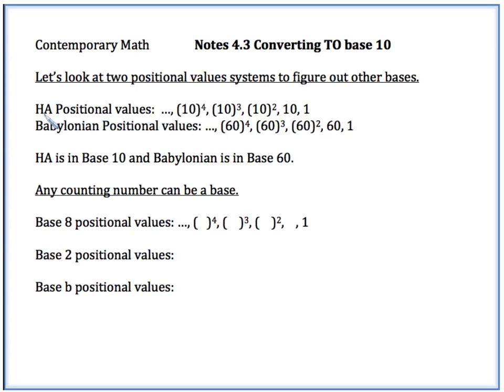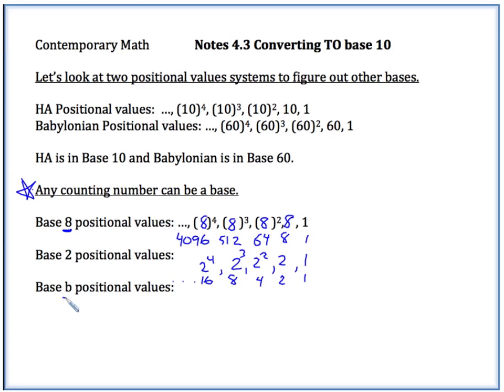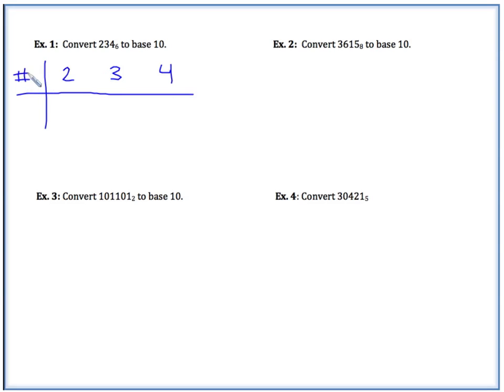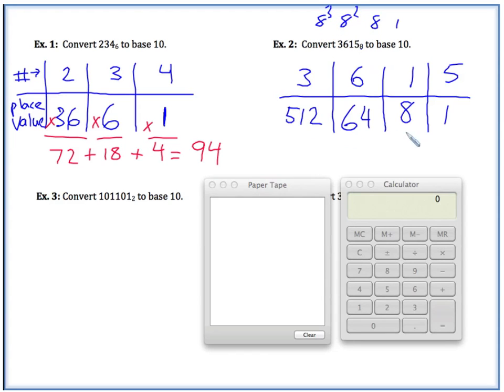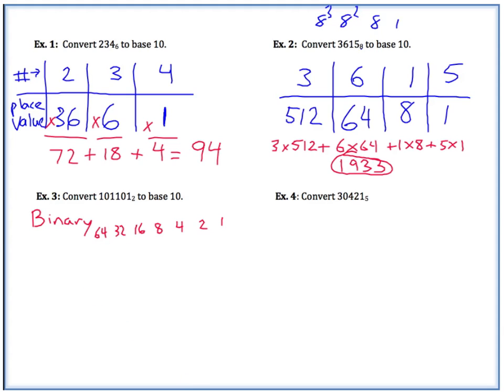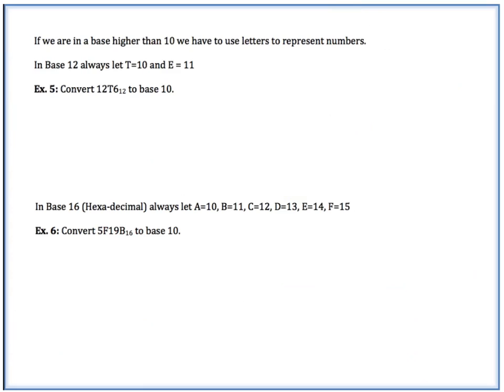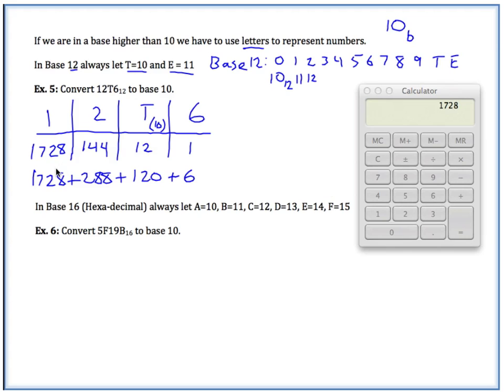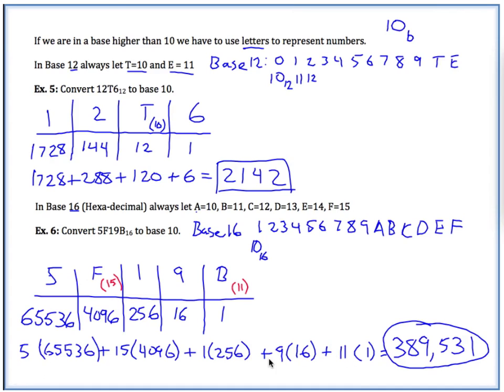CM Lecture 4 3a Base b to Base 10